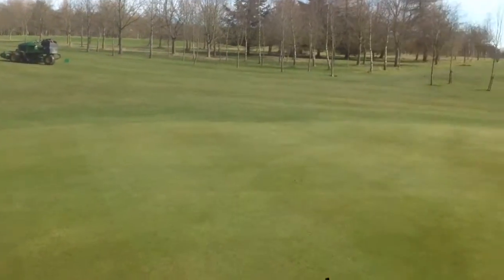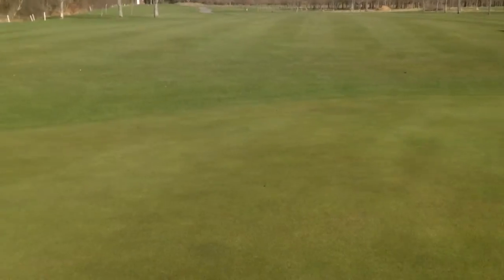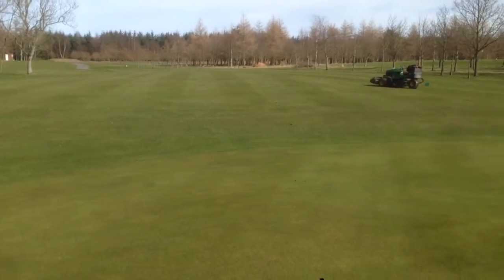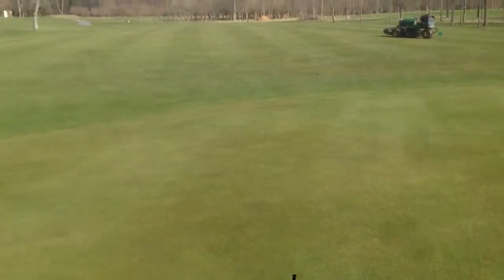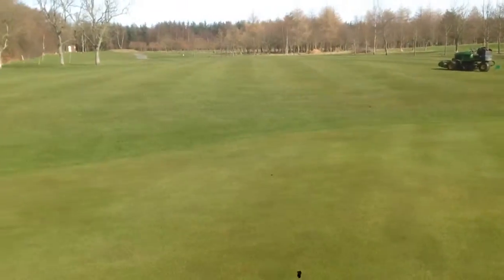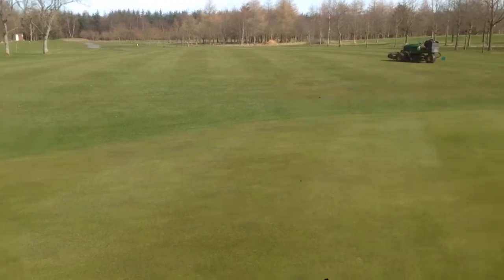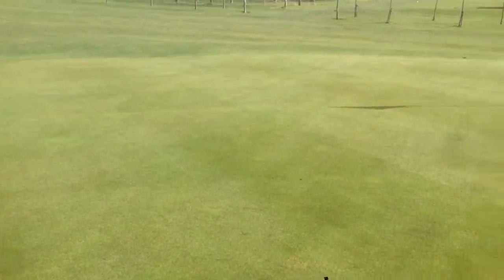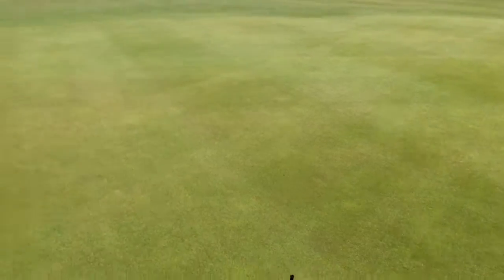Course update 10/2/2014